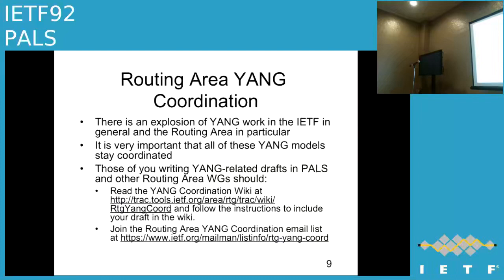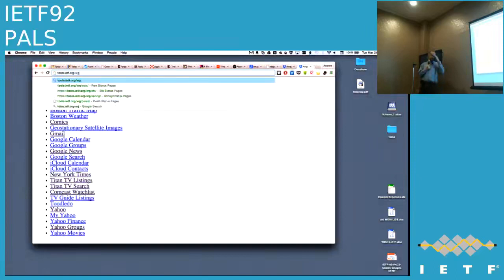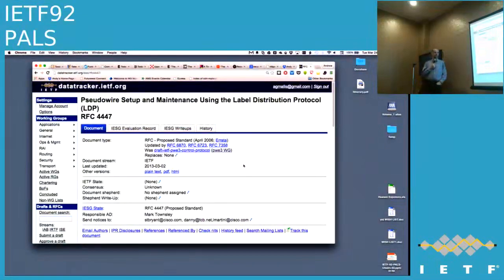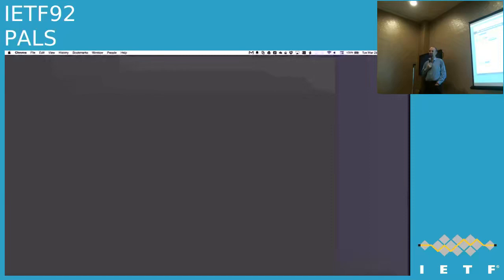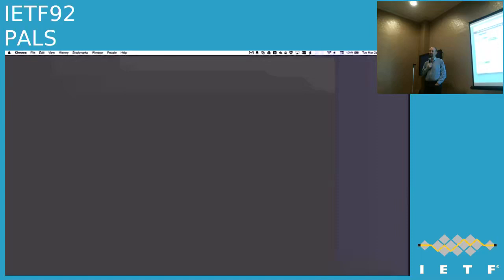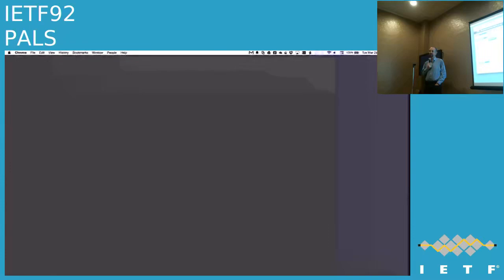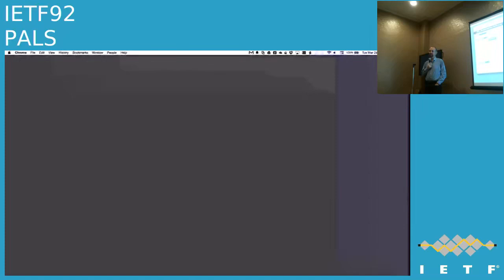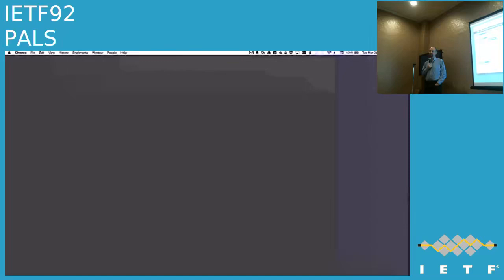PALS 20150324 0900